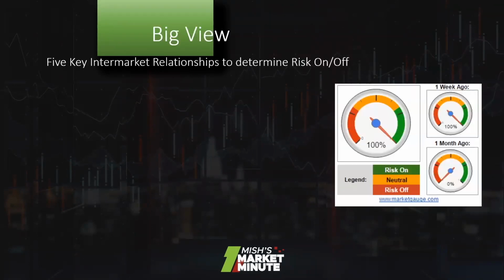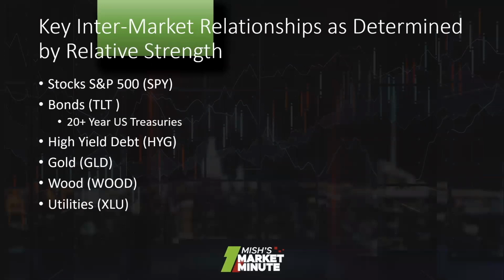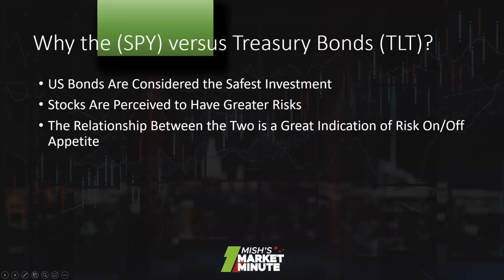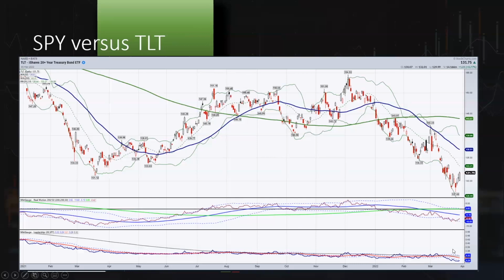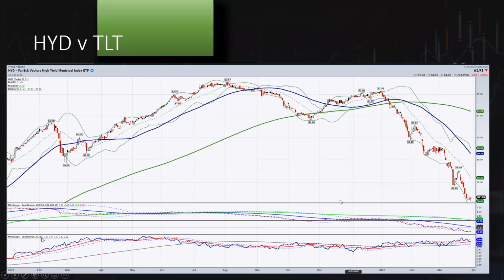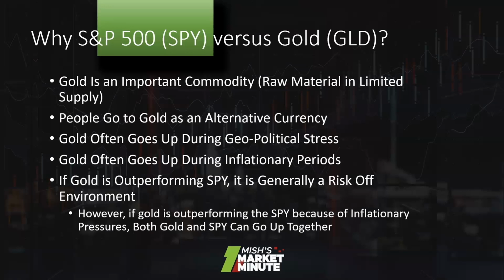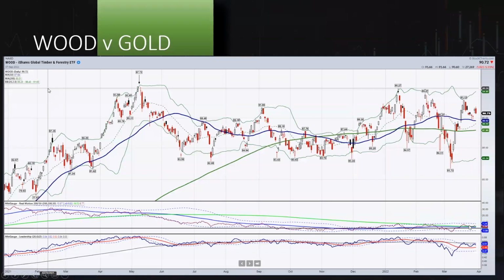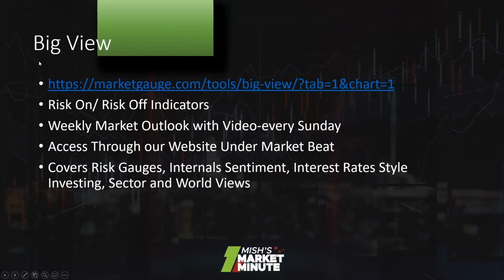Best Ways to Gauge Your Risk | Mish Schneider | Mish’s Market Minute (04.01.22)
With volatile and choppy markets traders and investors need to know when to put your money to work, and when to sit on the sidelines. Mish takes a look at how MarketGauge determines if they are risk on or risk off.

00:00 - Introduction
01:38 - Risk Gauges: Big View
03:25 - Key Inter-Market Relationships
03:56 - Follow Utilities
05:30 - S&P 500 (SPY) versus US Treasury Bonds (TLT)
07:49 - High Yield Debt (HYD) versus US Treasury Bonds (TLT)
09:51 - S&P 500 (SPY) versus Gold (GLD)
12:20 - Wood (WOOD) versus Gold (GLD)
15:03 - Big View Wrap Up